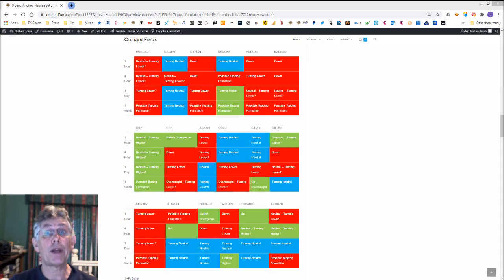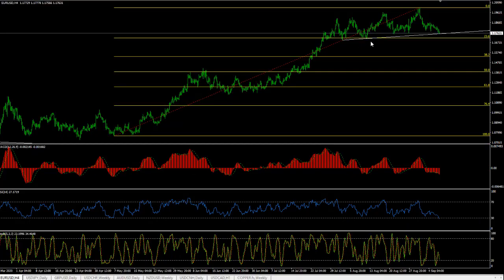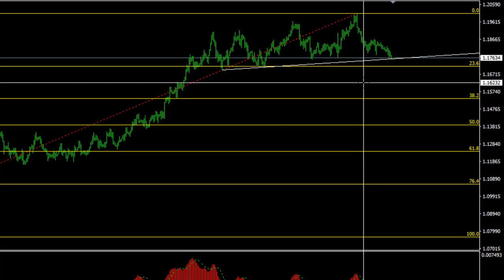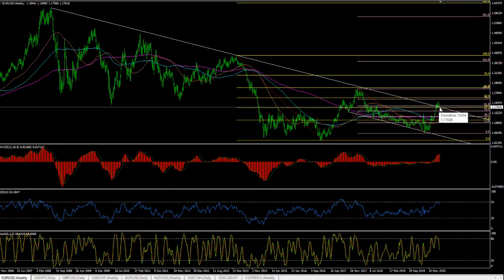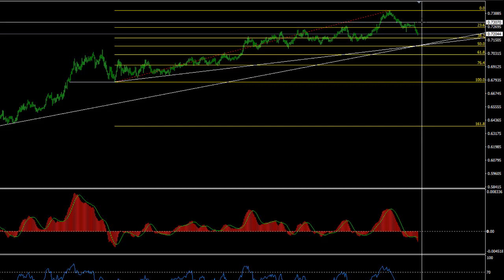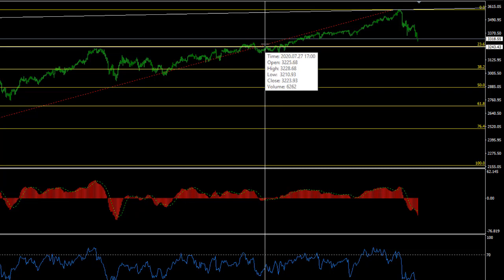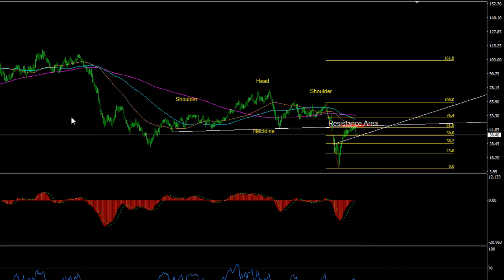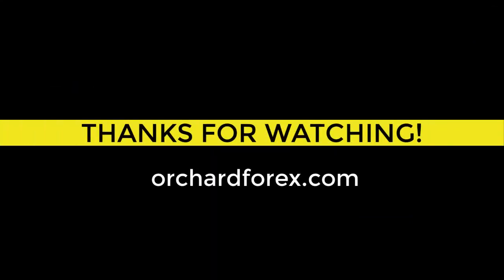Forex Forecast: Midweek update/outlook (9th Sept); US$ vs Eur, Aud, S+P, Nasdaq, Oil (WTI)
Our midweek outlook and forecast for the coming session or two as we head towards Thursday's ECB Meeting
Chapters:
0:00 Trend table
01:34 EurUsd
03:58 AudUsd
05:30 Nasdaq
06:19 S+P
07:04 Oil (WTI)